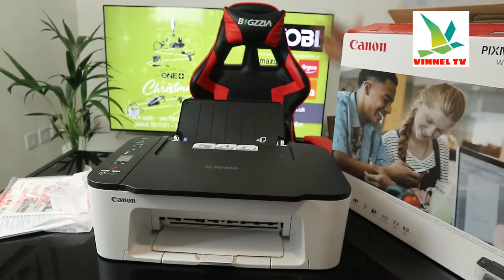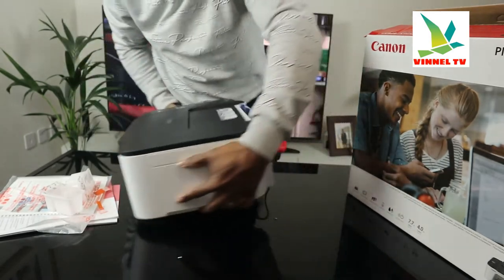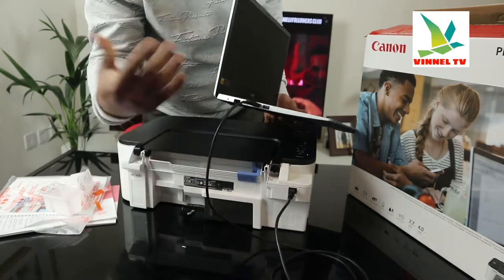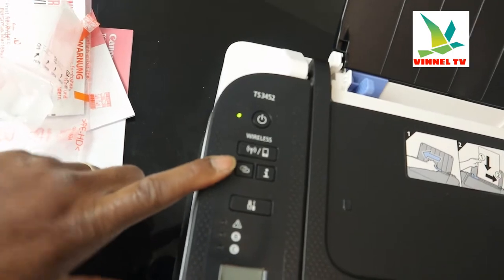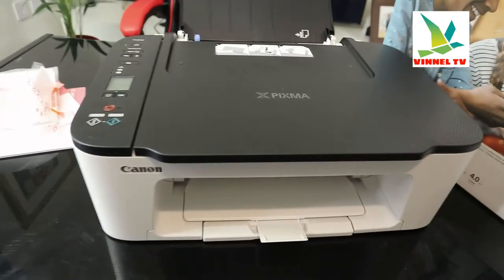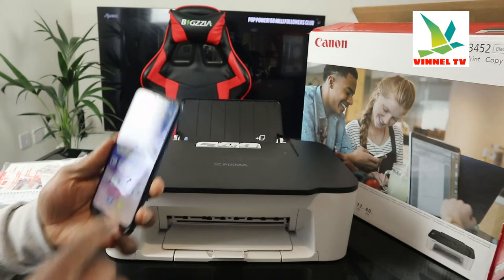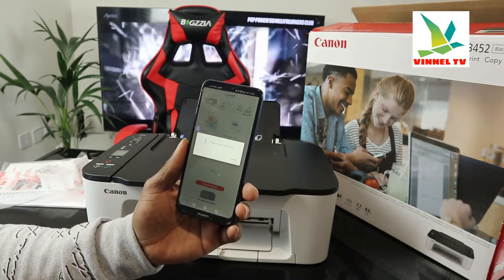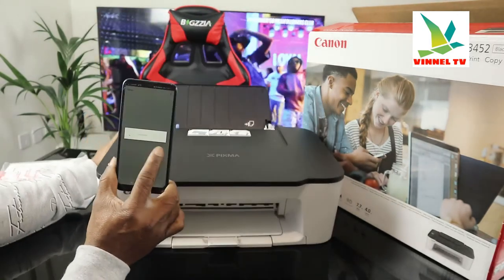Canon Pixma Wireless(WIFI) Printer: How To Set Up / Connect To WIFI Network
In this video you would learn how to set up / connect  Canon PIXMA TS3452 to a WIFI network , this printer is a compact and easy-to-use printer, scanner and copier. It’s simple to set up, with wireless connection at the touch of a button. Control it remotely with the latest technology: you can copy, scan or print from smartphone and tablet using the Canon PRINT app, or print app-free with AirPrint (iOS) and Mopria (Android). Access Point Mode allows you to connect your device directly to the printer without the need for an internet connection or router. Keep your documents crisp and images bright with FINE cartridges and get creative with the Easy-PhotoPrint Editor app and Canon Creative Park. This all-in-one inkjet printer is an ideal first printer, with essential features at an affordable price.

• With a compact, modern design and excellent value, you can print, scan and copy effortlessly
• Print, copy or scan from your tablet or smartphone using the Canon PRINT app, with wireless compatibility and a clean, simple interface, or print without needing an app using AirPrint (iOS) or Mopria (Android)
• Get up and running in less time than ever with a Wireless Connect button to link to external devices, and an easier setup procedure
• Status updates are clearly shown on the 3.8 cm mono segment LCD screen
• Versatile rear tray can be loaded with restickable photo paper, magnetic photo paper, square media and various kinds of photo paper for creative projects
• Connect directly to your camera with Wi-Fi PictBridge¹ technology
• Print borderless photos up to 5x7” in size; a 4x6” photo prints in just 65 seconds²
• Compatible with Windows, Chrome OS and Mac OS³. This gear deserves your attention